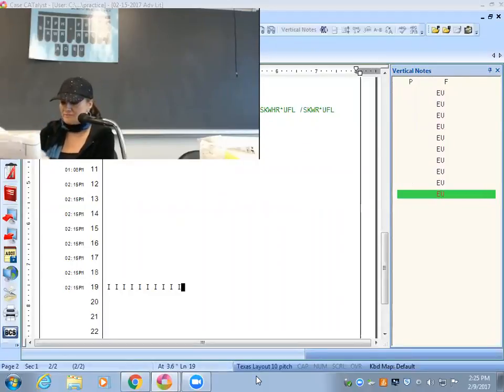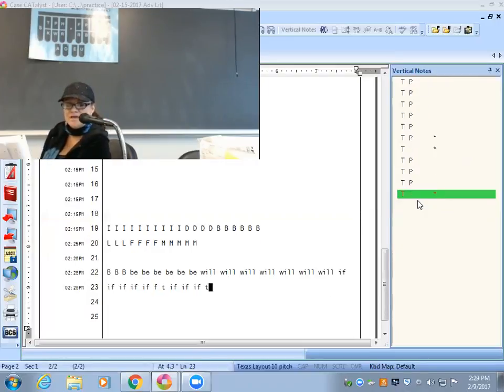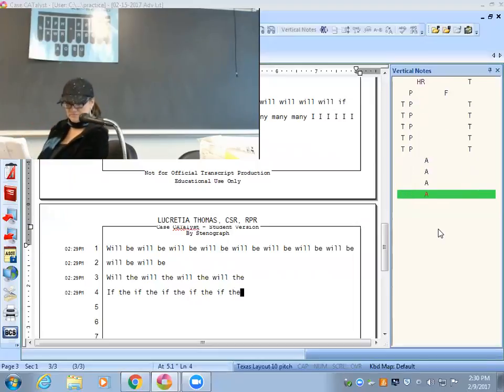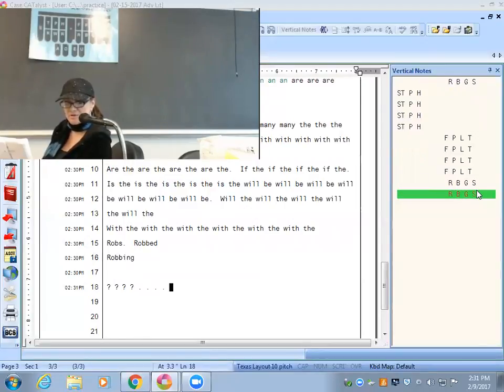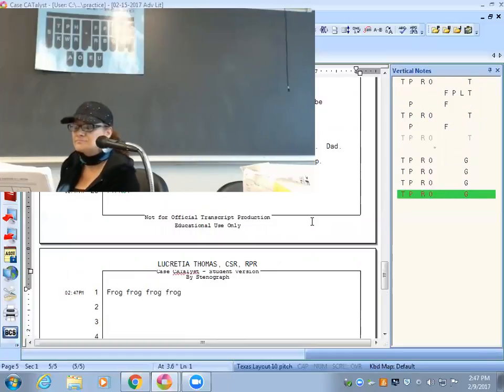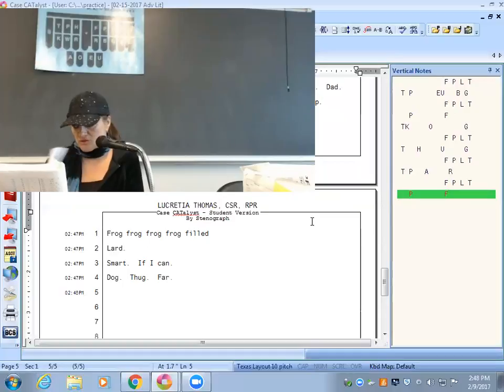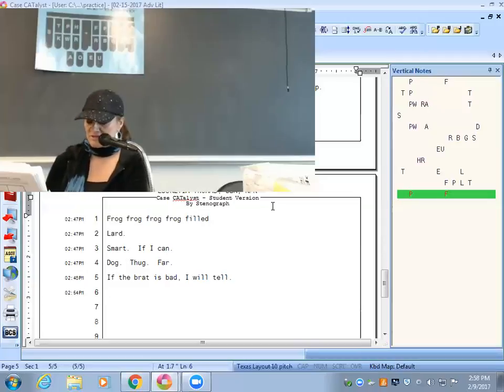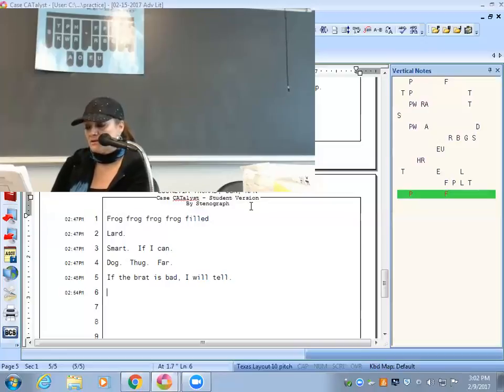2 14 17 Review 5 6